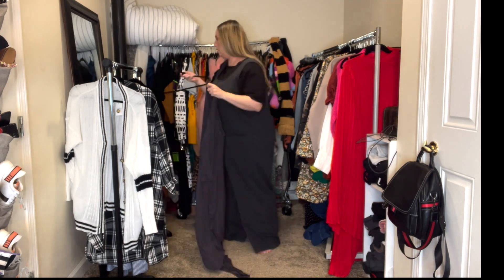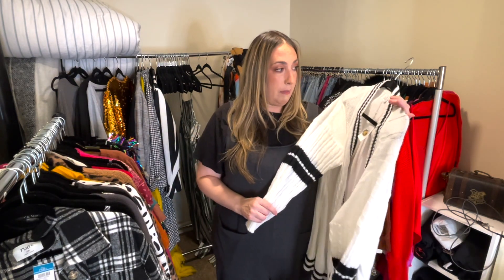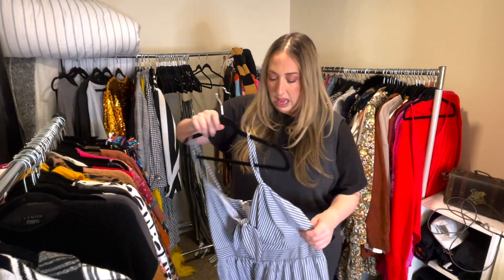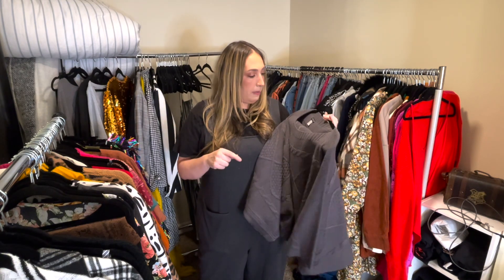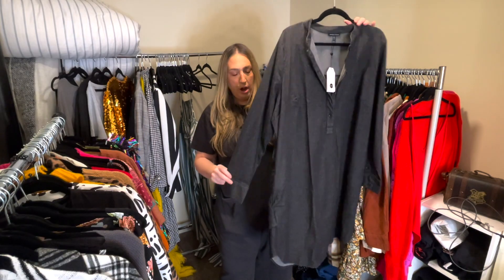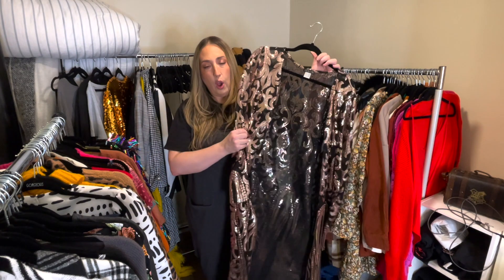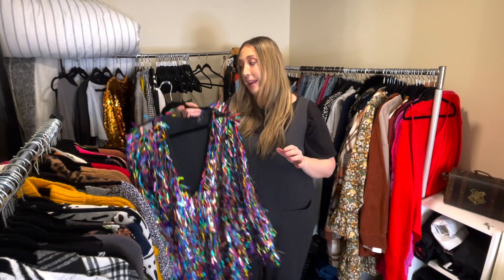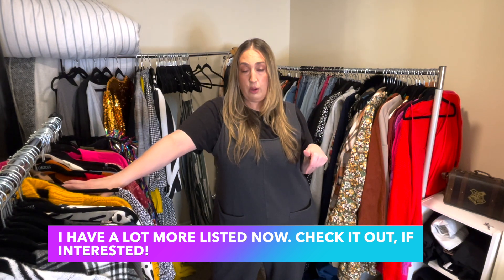Unbelievable Savings! Poshmark Spring Cleaning 2023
Today's regular try-on haul content is temporarily on hold for the week because my closet needs an dramatic overhaul. Actually, it needs an exorcism and like Tangina Barrons (I love horror movie analogies) we're cleaning it all out. This Closet is CLEAR! I have about 30 pieces that I have currently listed on Poshmark, so if you'd like to partake in the savings, please do!

Most everything is new with tags and EVERYTHING is unworn. This Poshmark Spring Cleaning 2023 in underway.

Also check out the QR code on my communities tab.

- poshmark 2023
- cleaning motivation